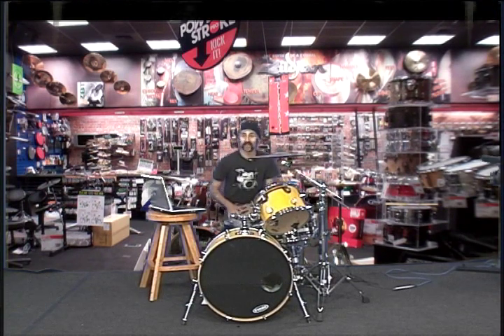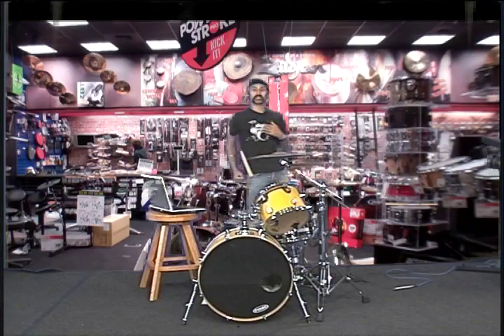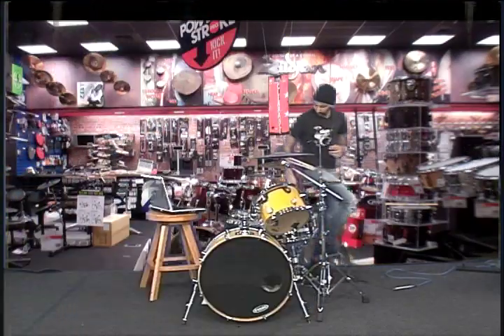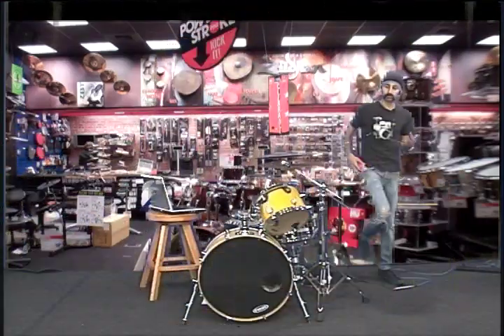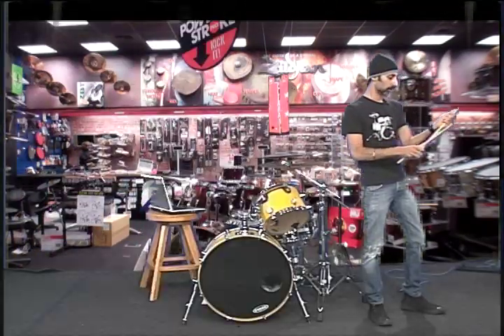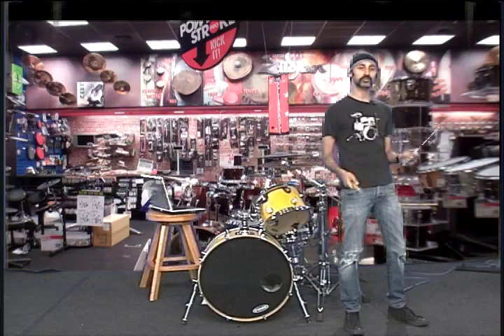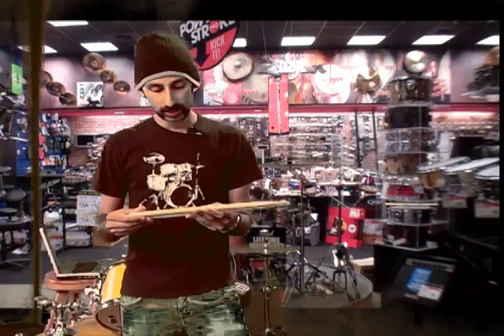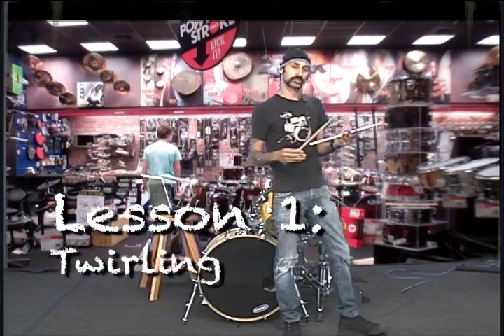Advanced Drum Technique - Lesson 1: Stick Twirling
Professional drummer, Arjun Singh, explains the importance of stick twirling and demonstrates a few of the more popular methods.